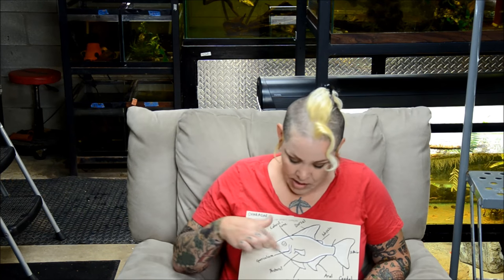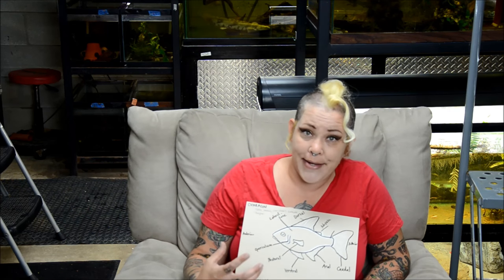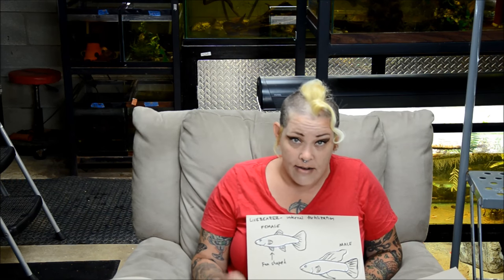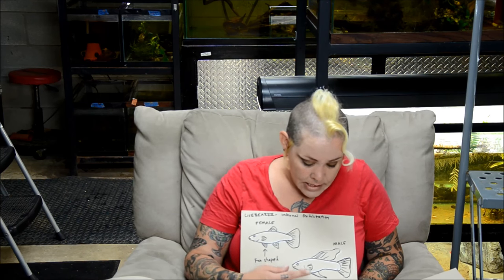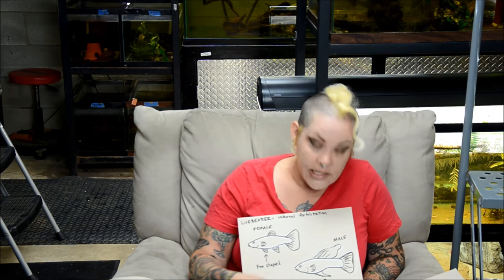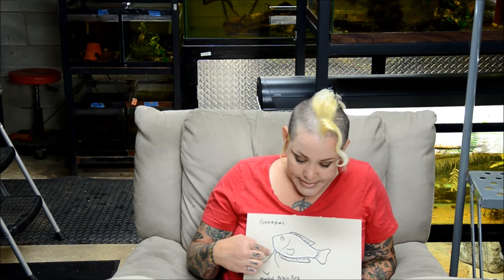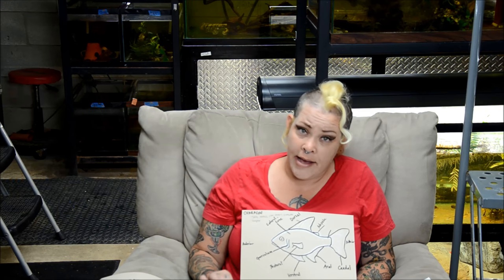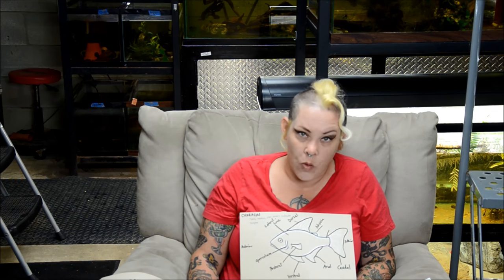Fish Fin Anatomy 101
Fish fin anatomy can give us clues to breeding, behavior, and gender. Here is a quick guide on the different fin names, as well as some of the differences between various families of freshwater fish. This is meant as a basic overview, and is by no means a comprehensive detailing of fish anatomy.